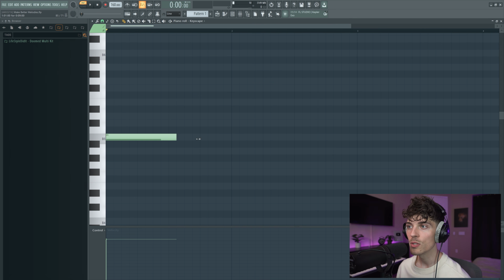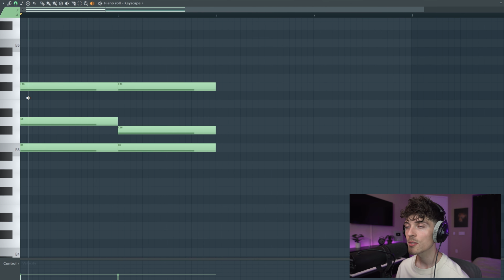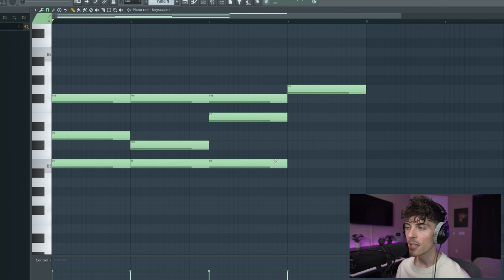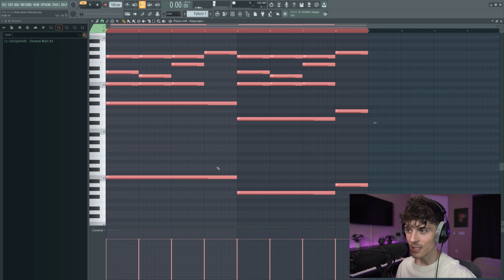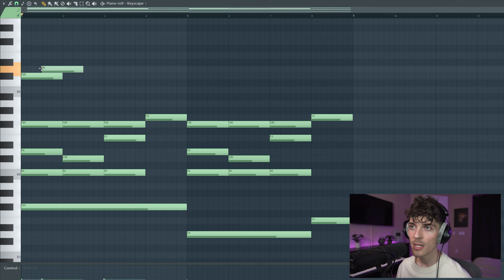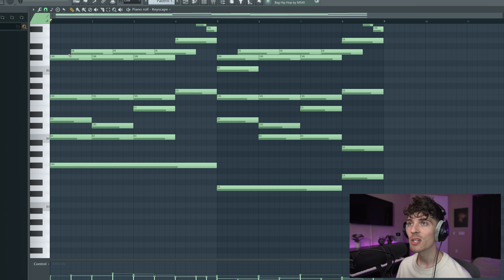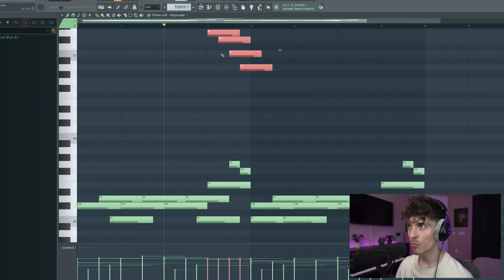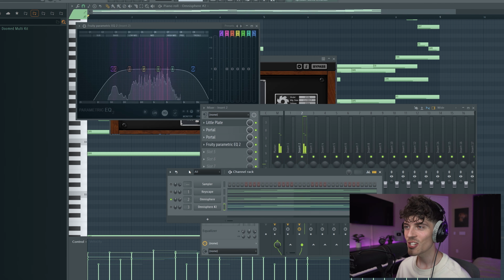How To Make Better Melodies In 2024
In this video, ​⁠I show you how to make advanced melodies in fl studio 21. I go over step by step how to make melodies from scratch.